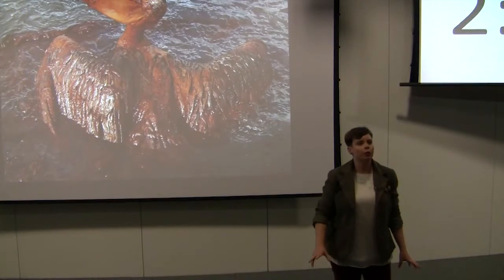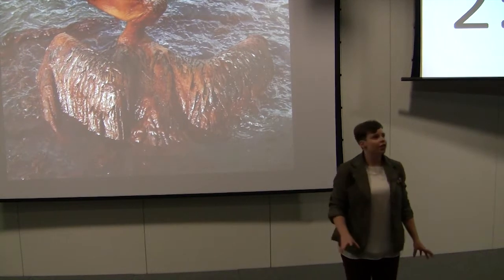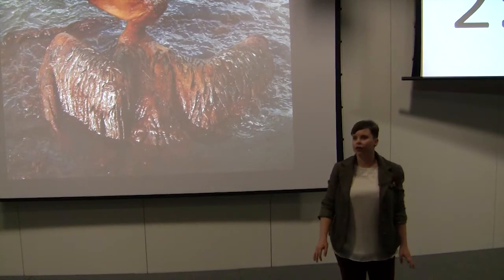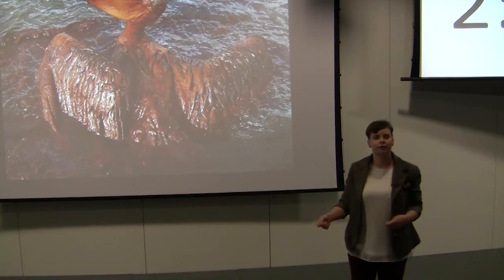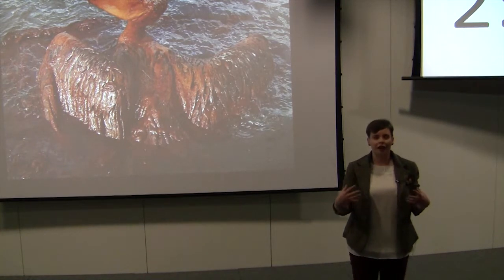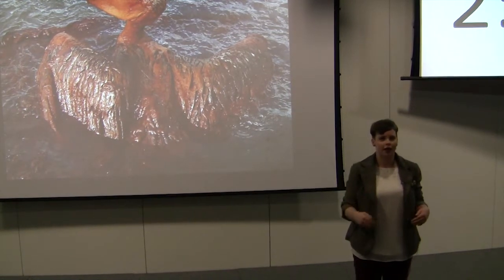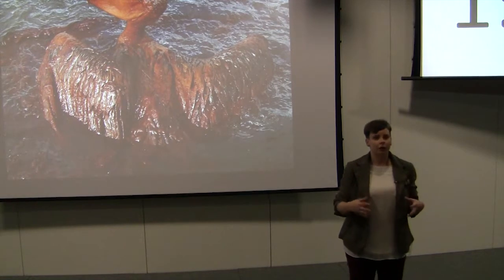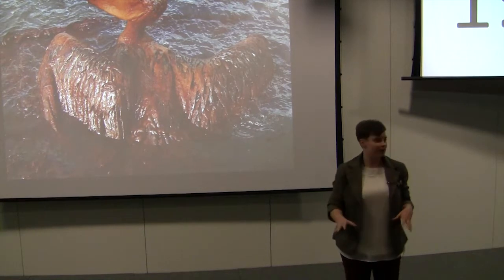The Winner: Melissa Keogh, 3 Minute Thesis 2017, The University of Manchester